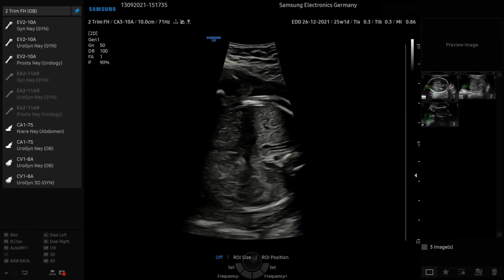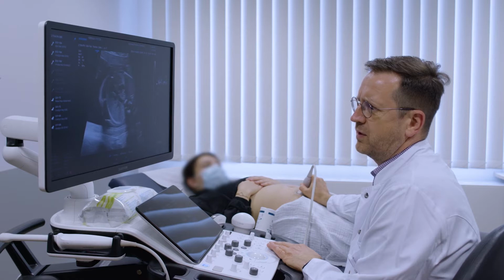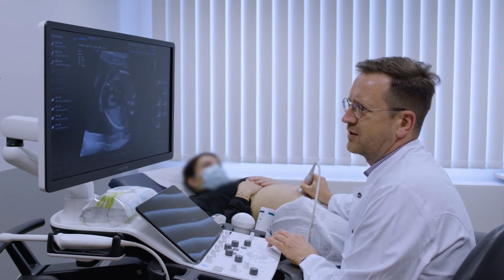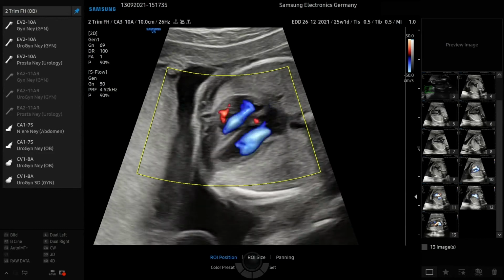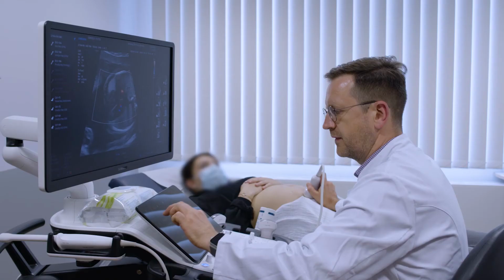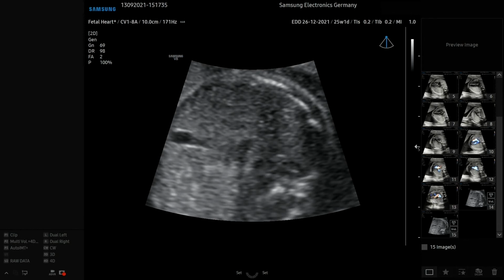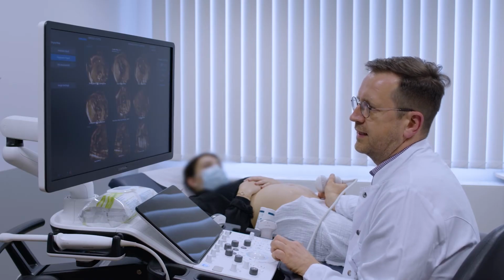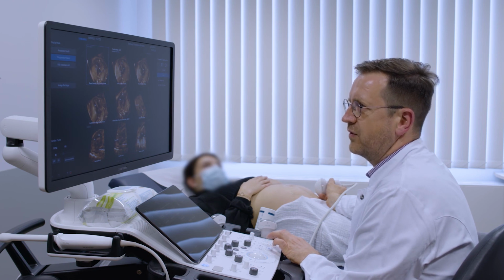Samsung isuog webinar prof Jan Weichert Tips Trick and examples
Tips en trucs in foetale echocardio fetal echocardiography
Echografie